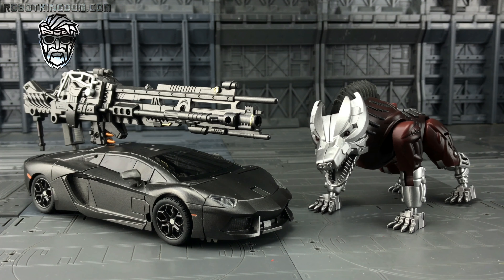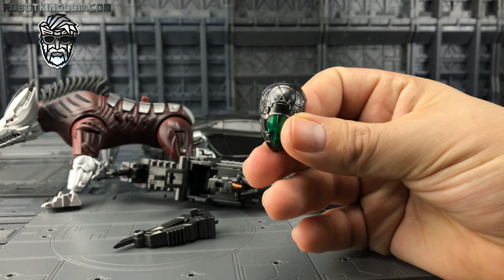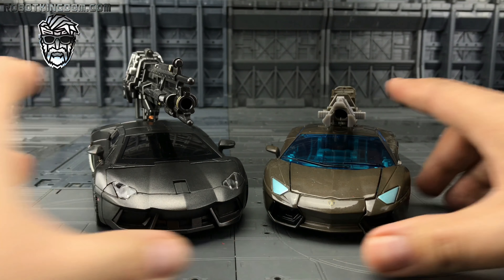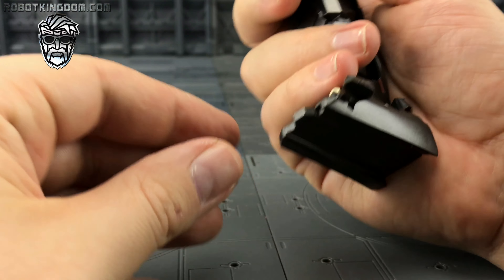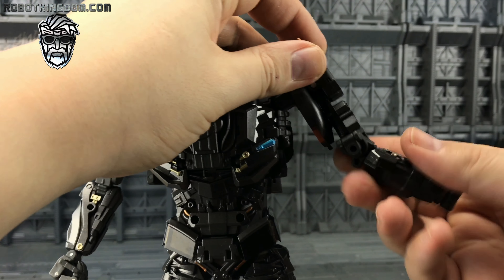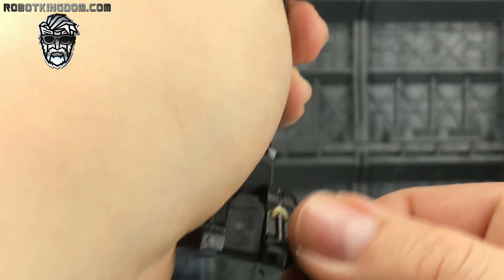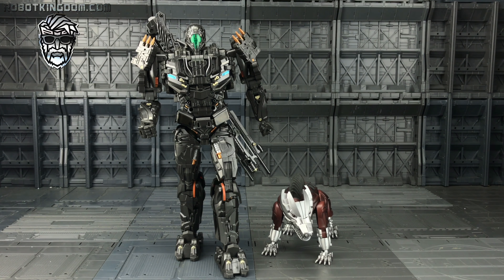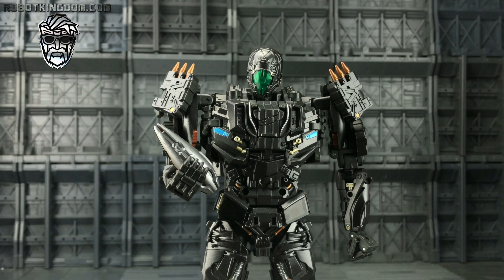Unique Toys R-01 PERU KILL Transformers Movie Masterpiece AOE LOCKDOWN